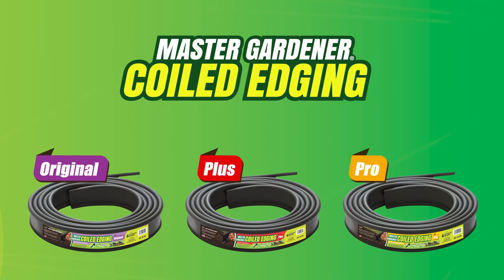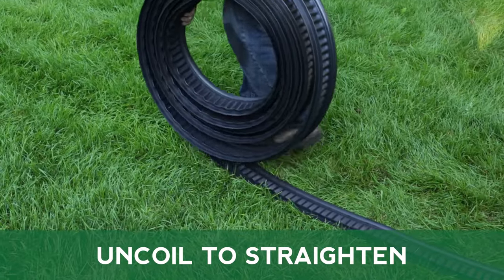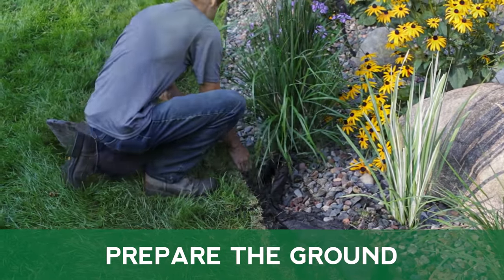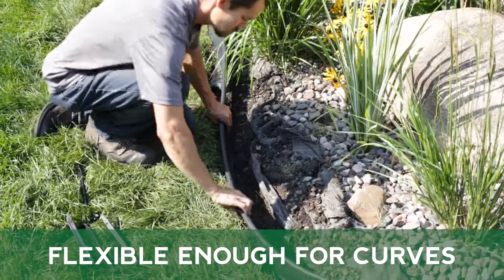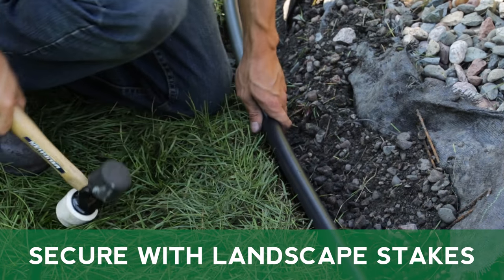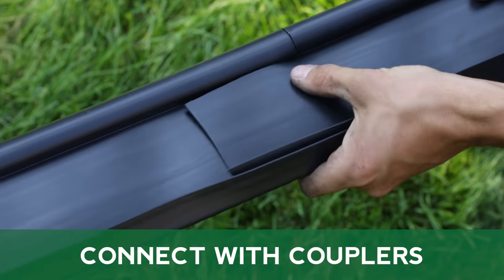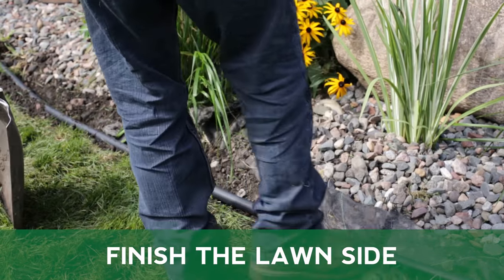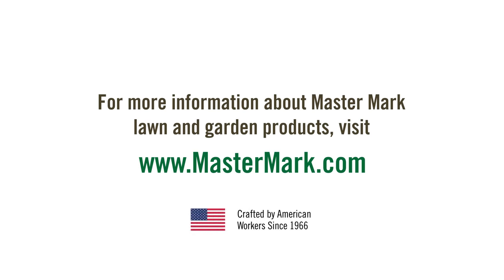How to Install Master Mark Coiled Edging